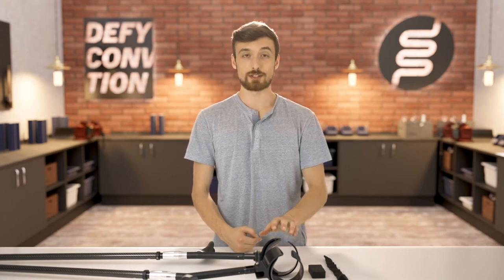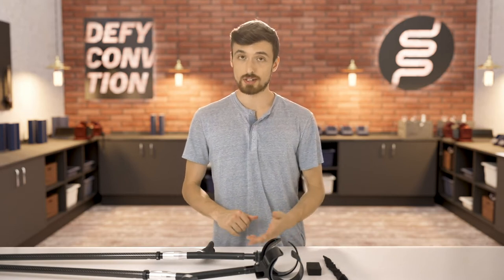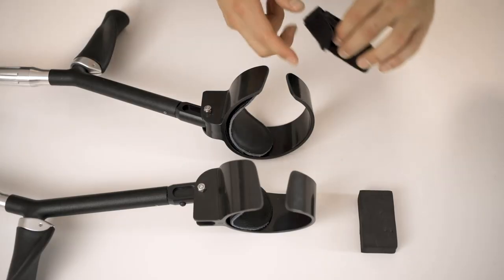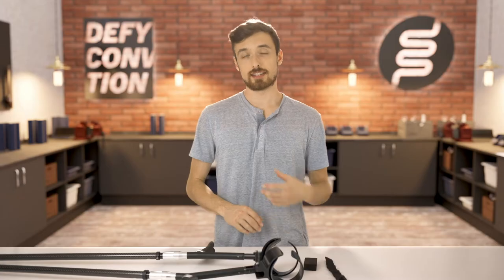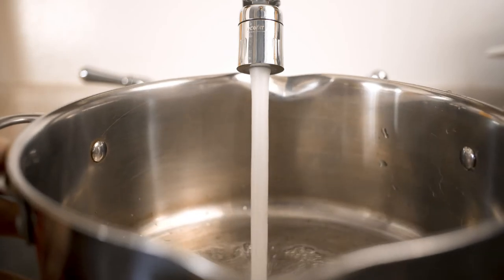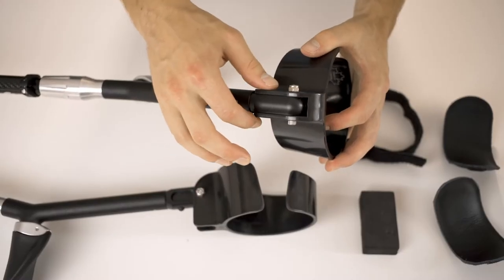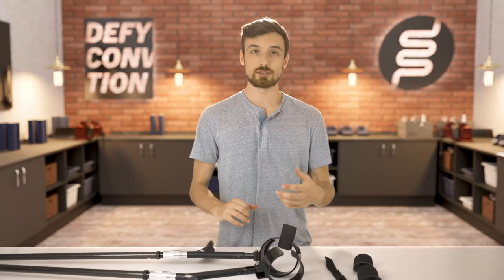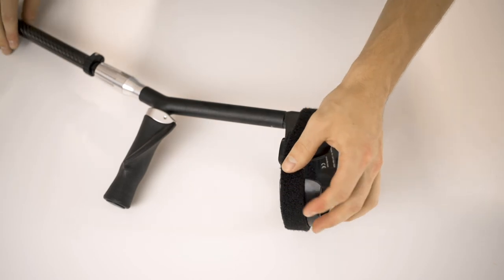How To Resize SideStix Forearm Crutch Cuffs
How to resize SideStix forearm crutch cuffs. If you would like to make or cuffs larger or smaller you can follow the directions in this video in order to heat them and resize them.

Accessories and tools used in this video:
Adjustable Cuffs: